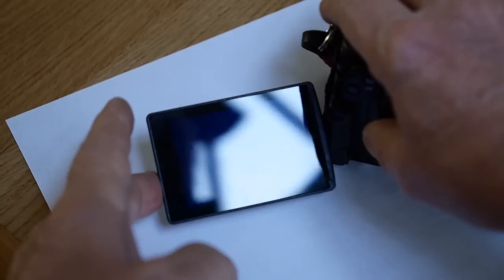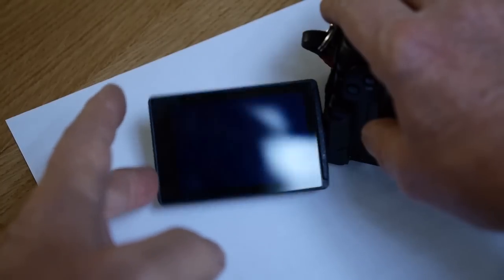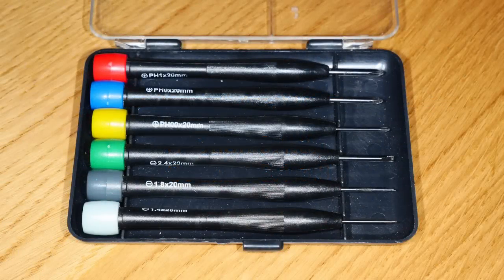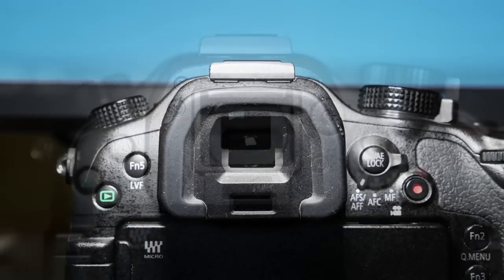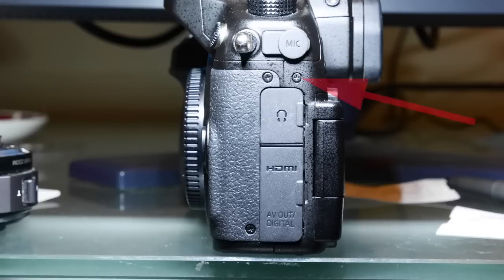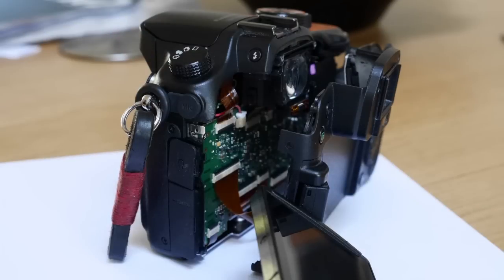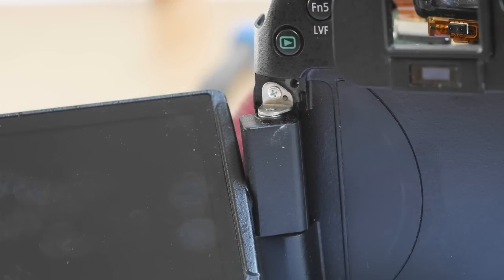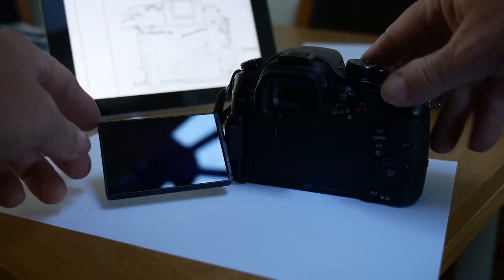How To Repair A Panasonic GH3's Wobbly Monitor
Many people's Panasonic GH3 MFT cameras seem to develop a fault with their rear LCD monitor, which become loose and wobbly. Its cause is a loose screw.
This video shows you how to get at the screw and tighten it yourself. It is not difficult but should only be undertaken if you are confident in your DIY
ability.
. Kyle Chivers pointed out in Comments "If you are unfortunate to have a conection pull out like I did.  In the Service manual in the disassembly section there is a guide on installing the connectors. The world isn't over just be careful."
Be aware that if your camera is still in warranty, this my procedure invalidate it. If it isn't, it might save you money!